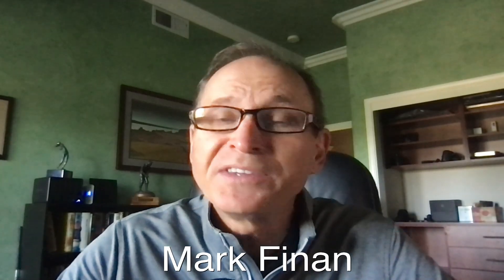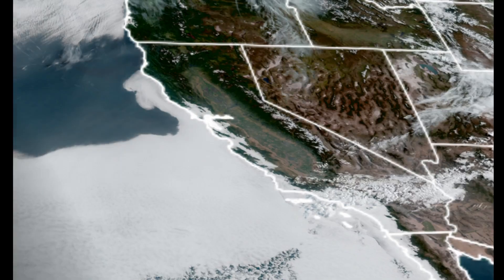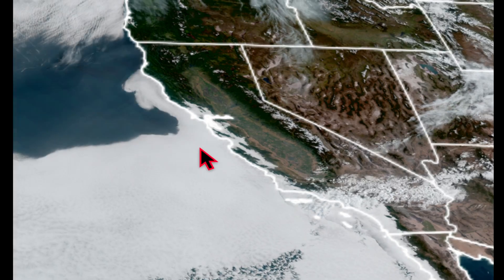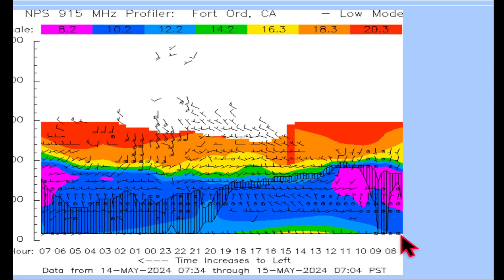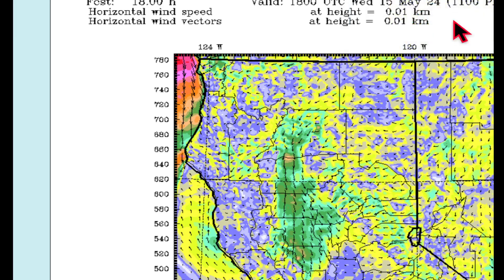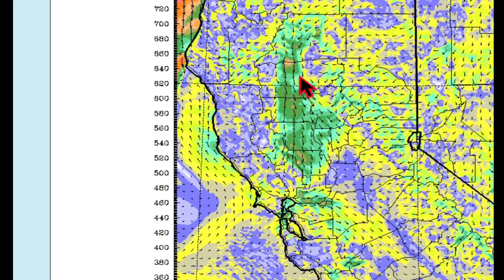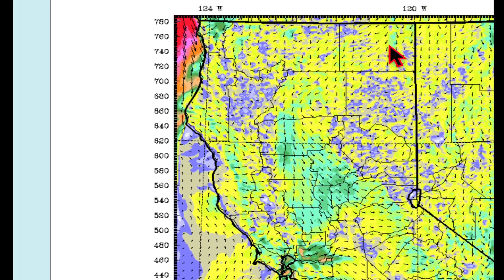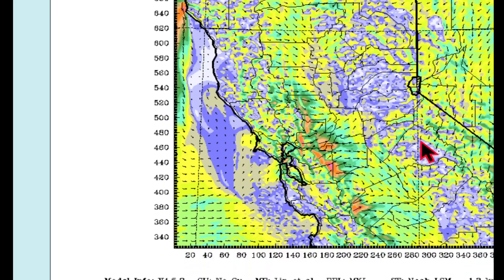All About Microclimates! How The Wind Impacts Temps In N. California. The Morning Briefing 5-15-24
Wind will play a huge role in the range of temperatures today. An explanation of the onshore breeze vs north wind.